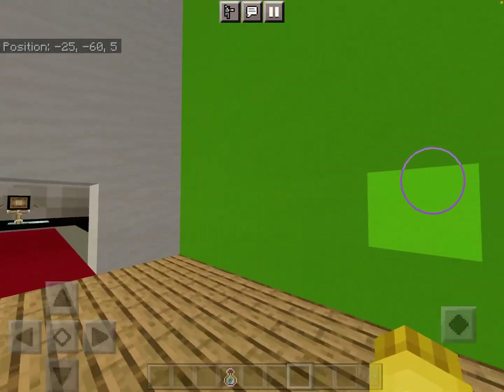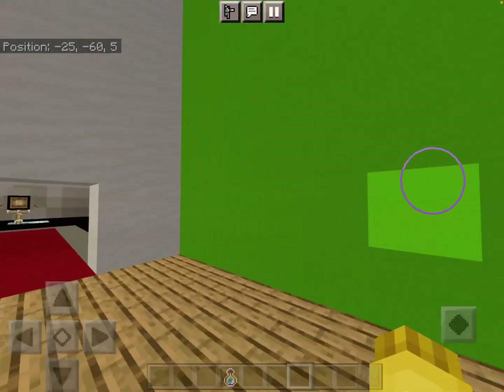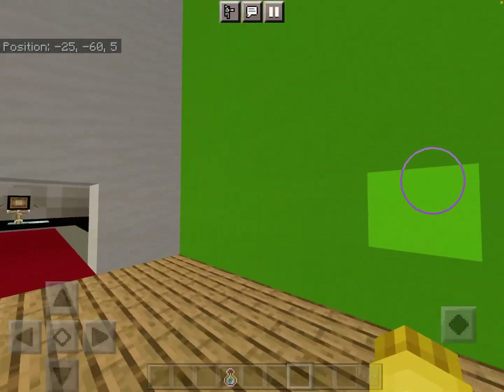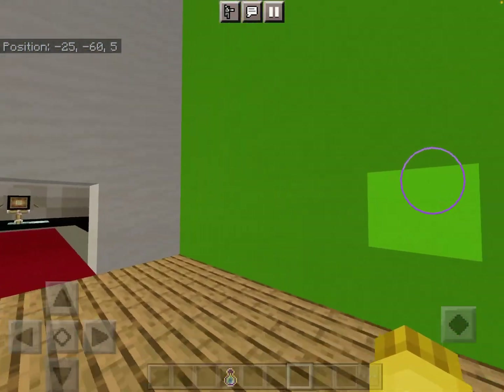How to make a working drums